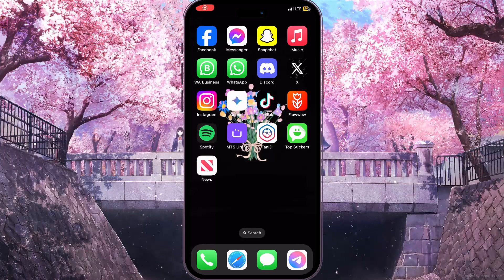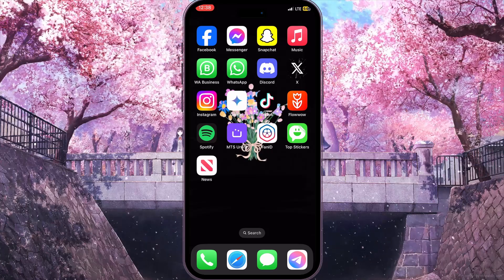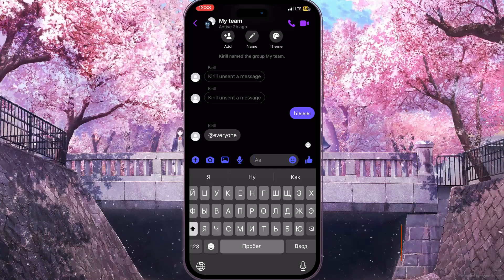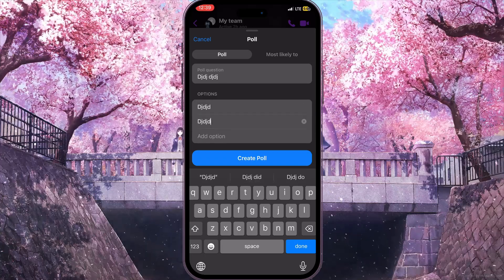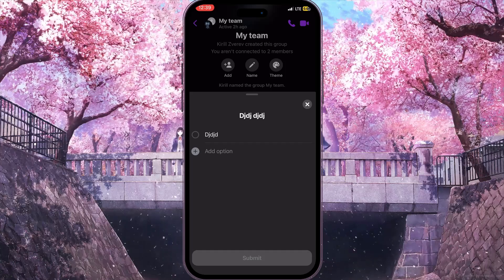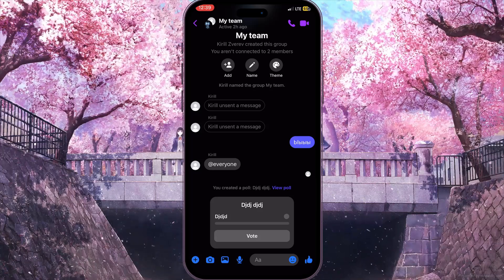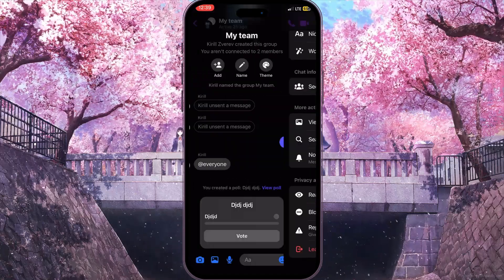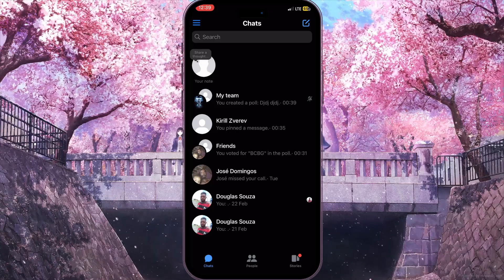How To Delete A Poll On Facebook Messenger (2024)